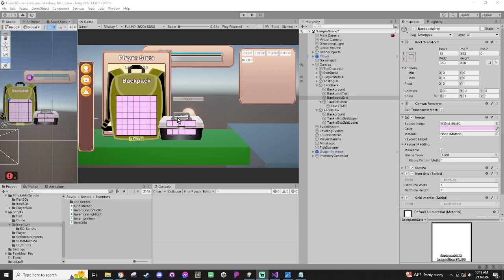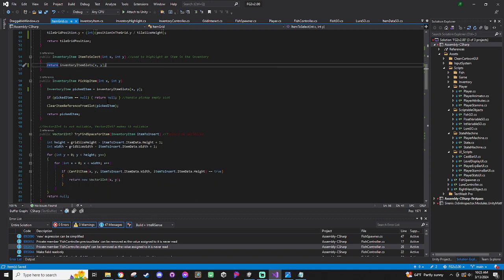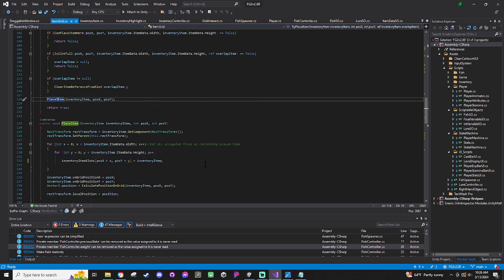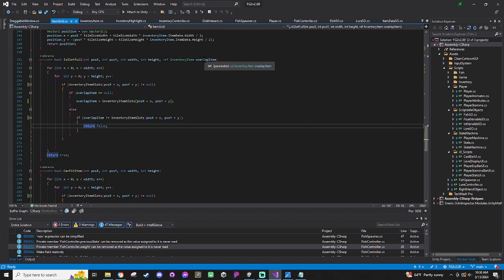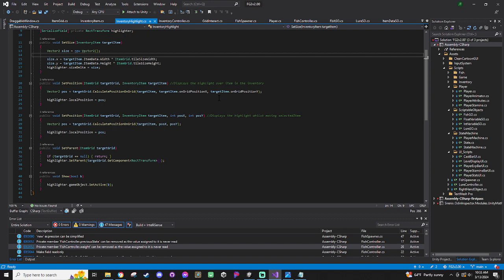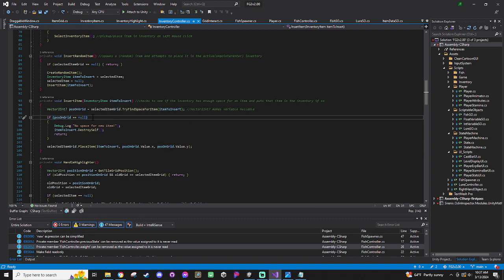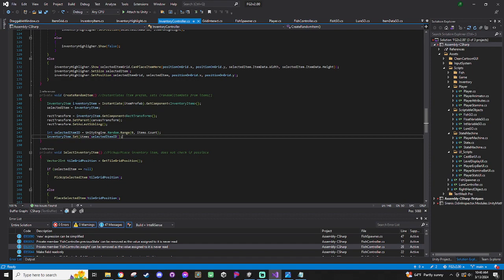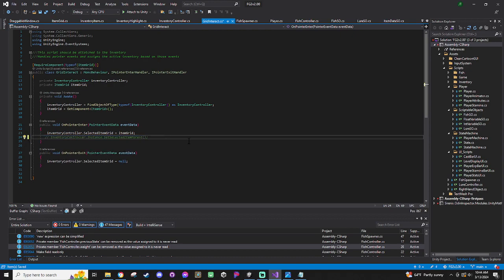Pi tries to make a game - Understanding Grid Inventory System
really happy with this system, thanks so much to greg for the video and system